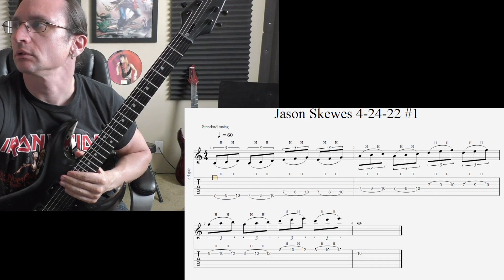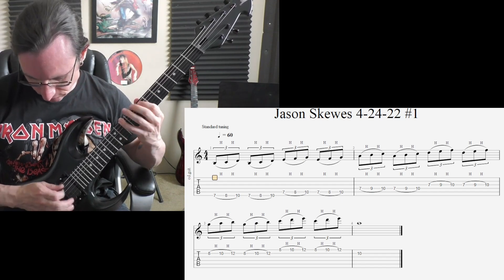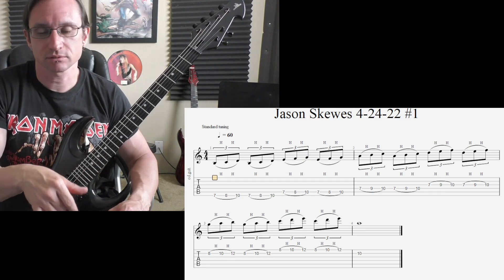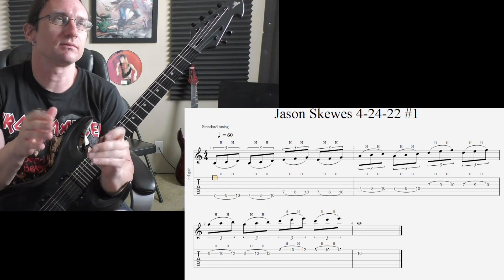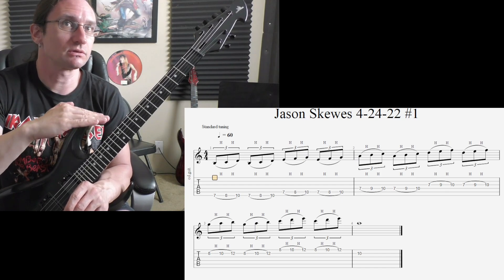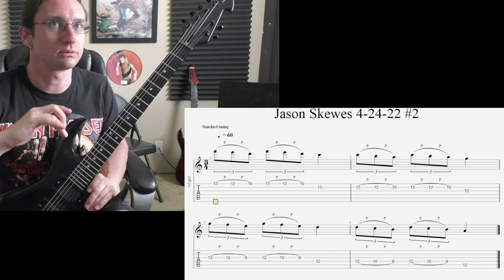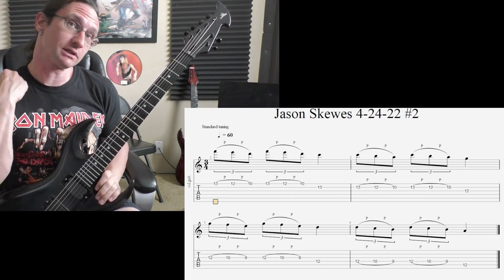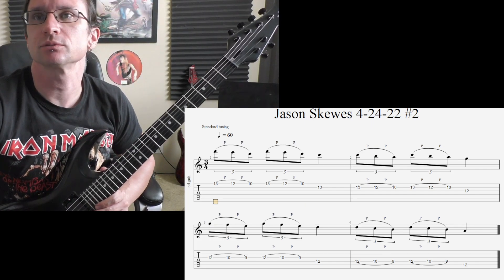Jason S. Video Recap 4-24-22